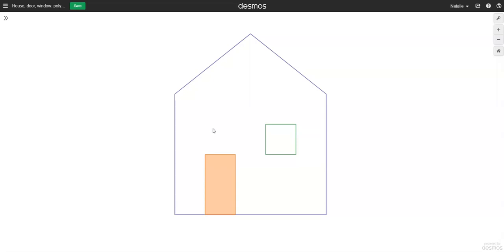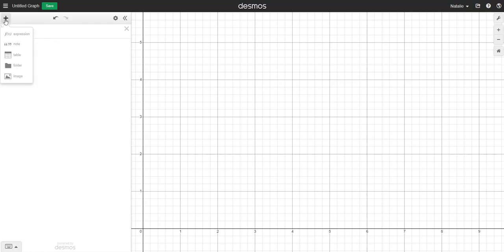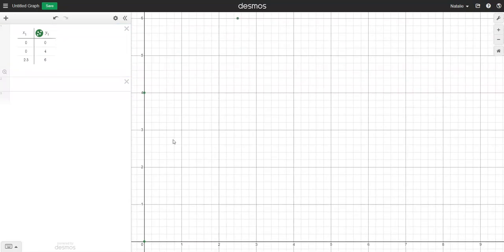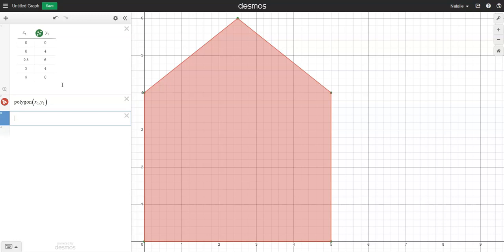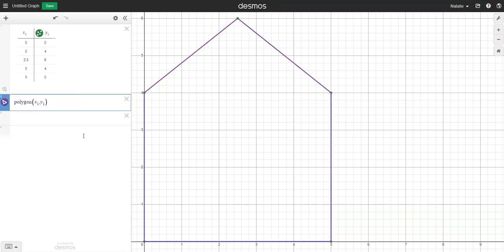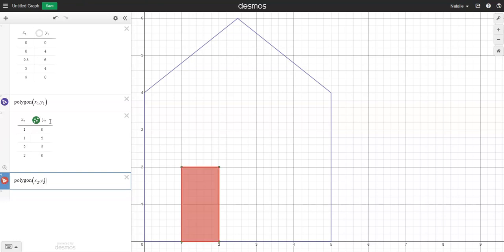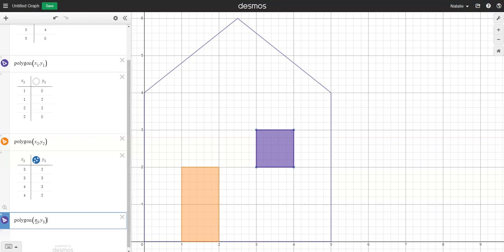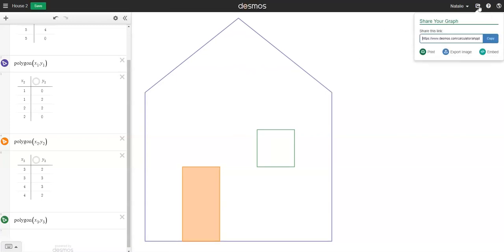Creating Maths Art in Desmos (polygons)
A short introduction to creating maths art in Desmos using polygons.